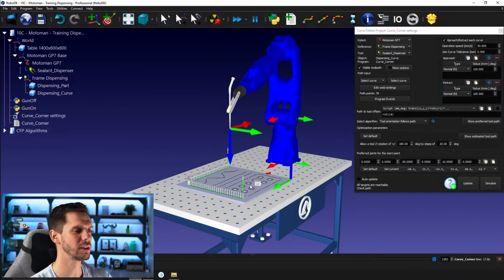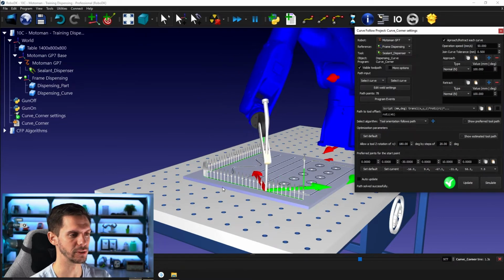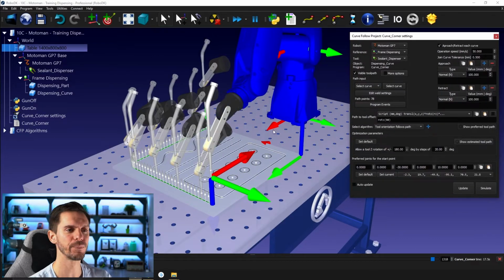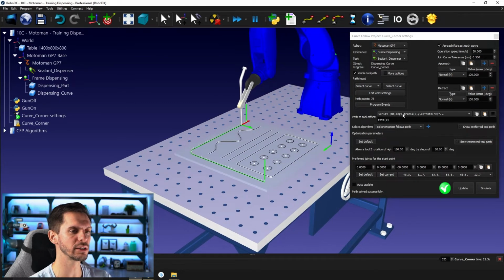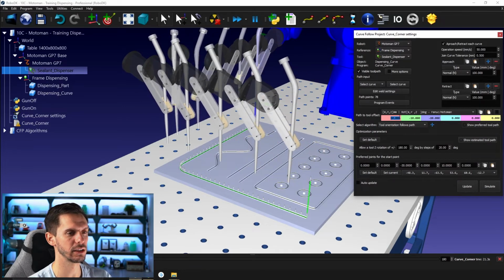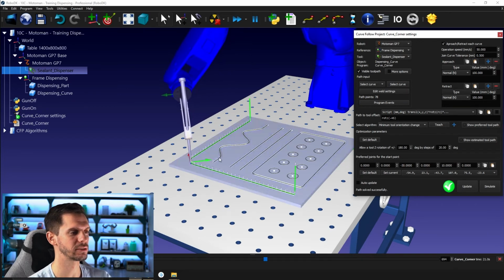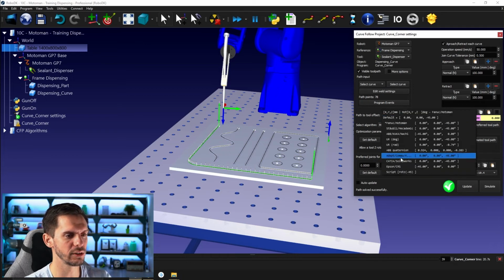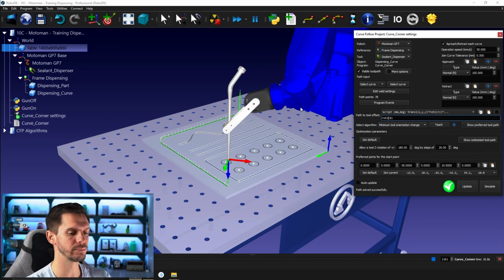Path Orientation (Curve Project) - Module 10 Chapter 05 - RoboDK Pro Training